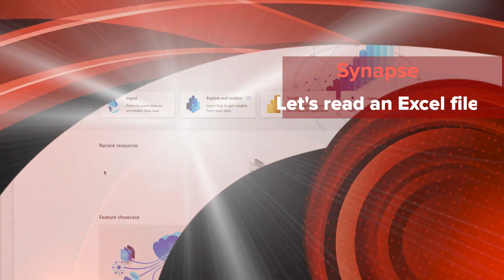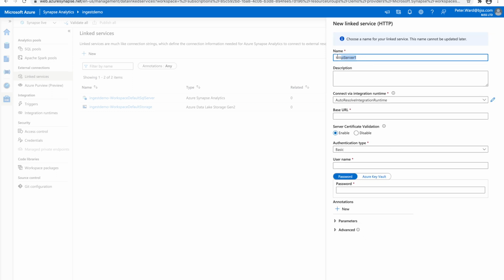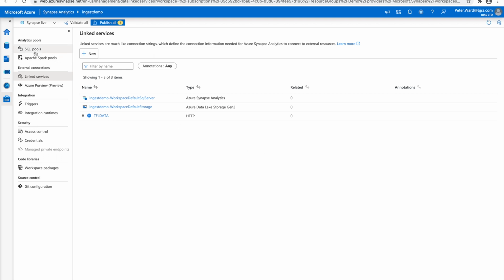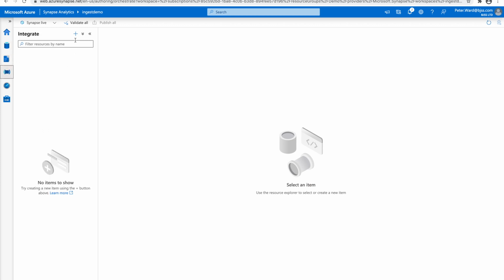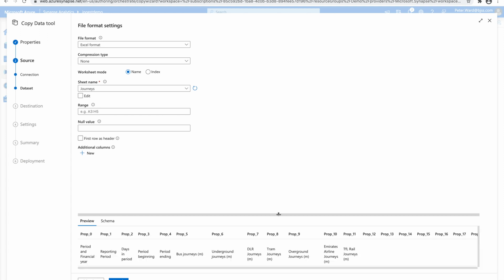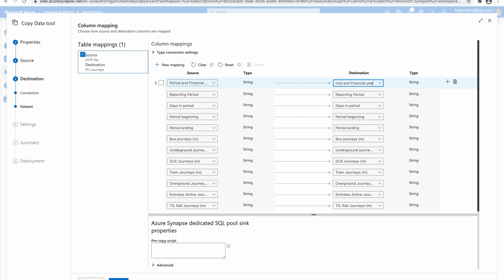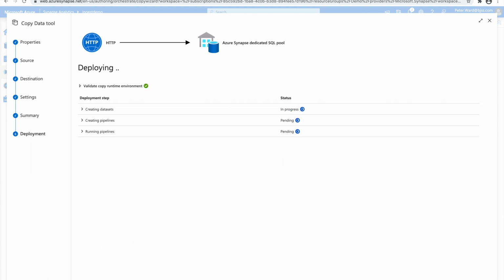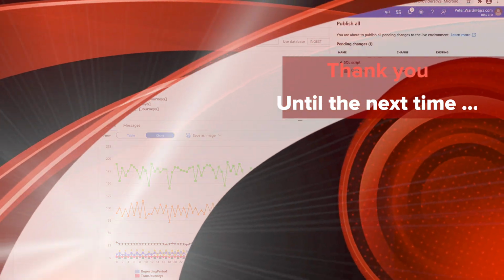Excel Ingest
Ingesting Excel files into the platform, the easy way.